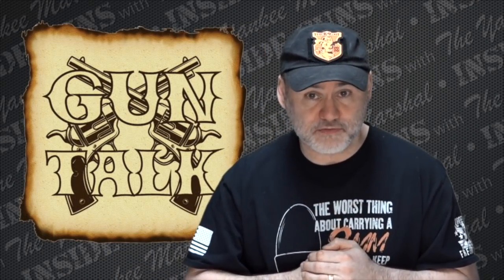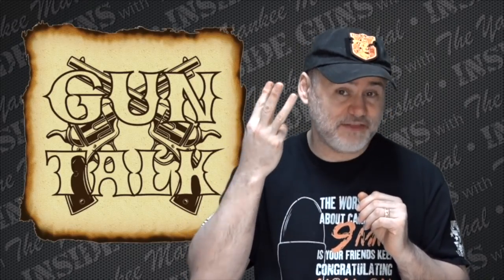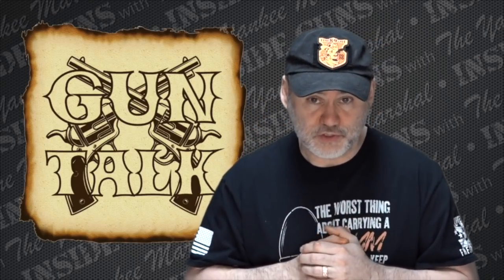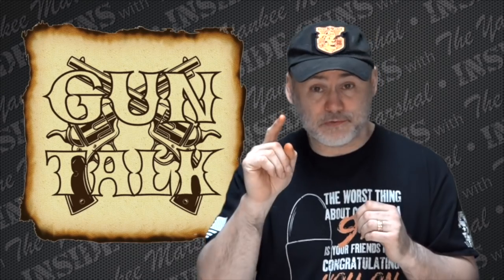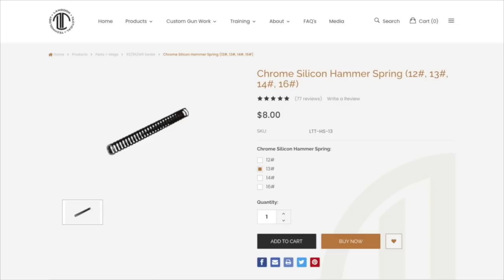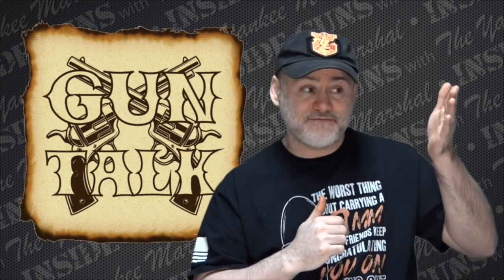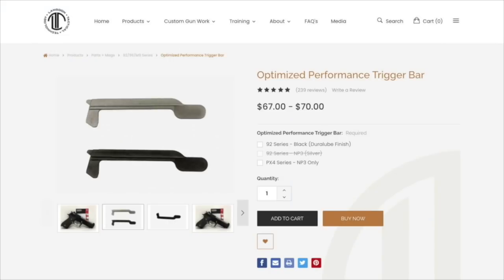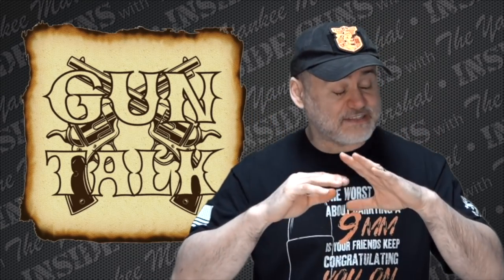Three Necessary Upgrades for the PERFECT Beretta 92/96! (Yankee's Shorts)